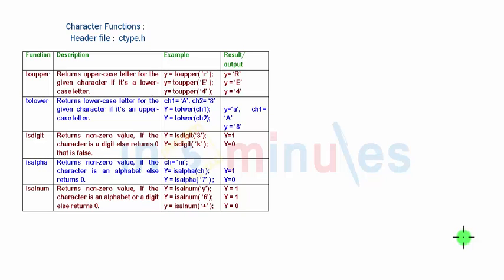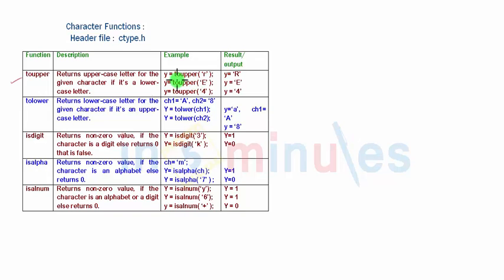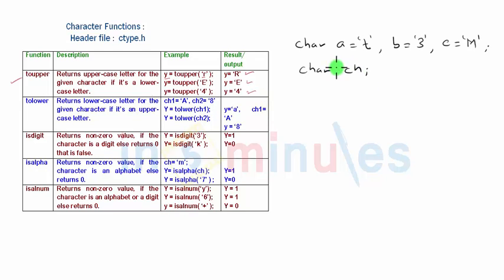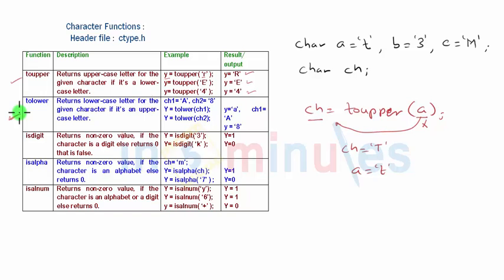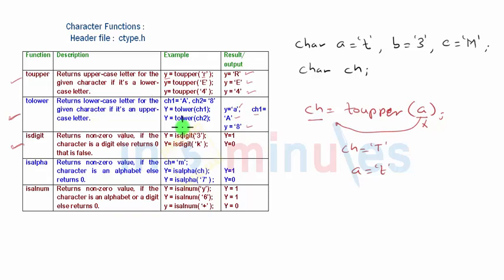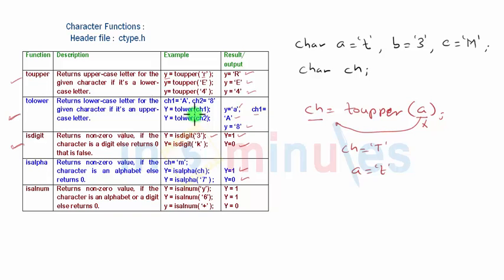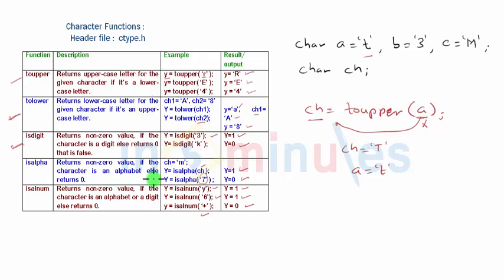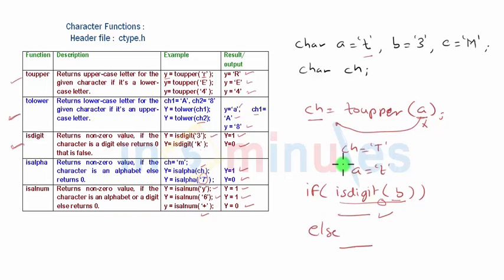Module5_Arrays_Vid_51_Character Library functions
C library functions for operations on characters like converting alphabet to upper case / lower case, checking for type of character etc.